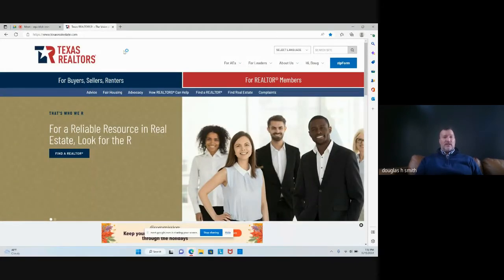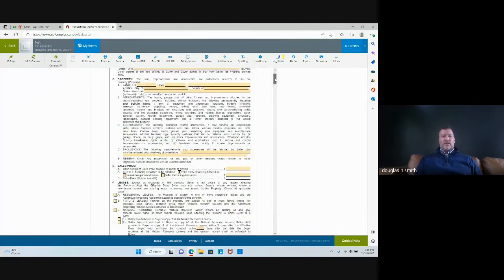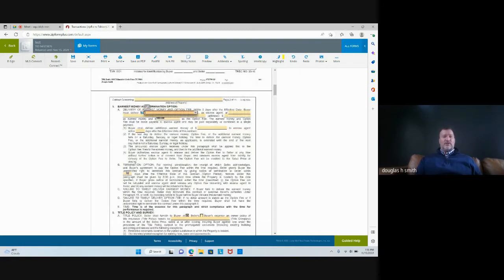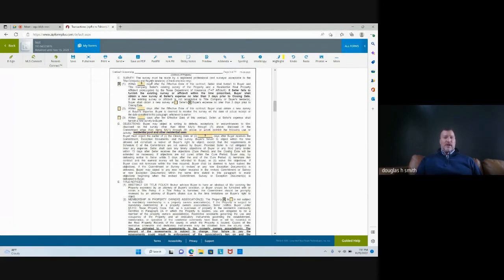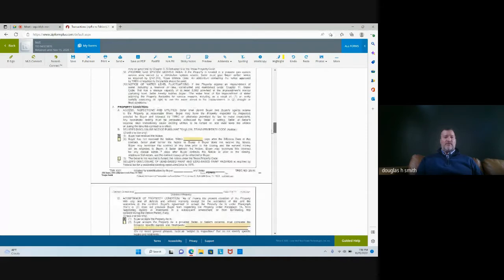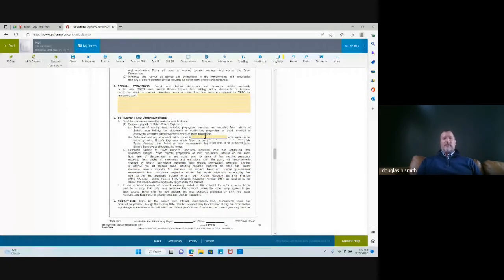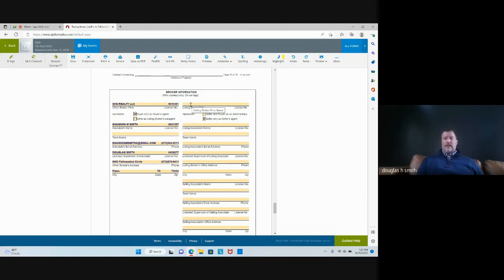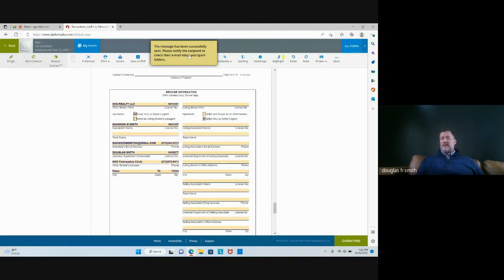DHS Realty: quick 1-4 family paragraph review